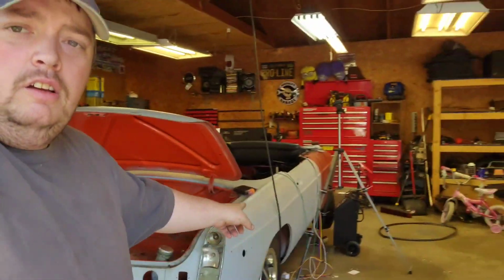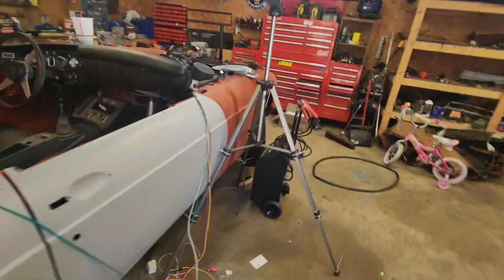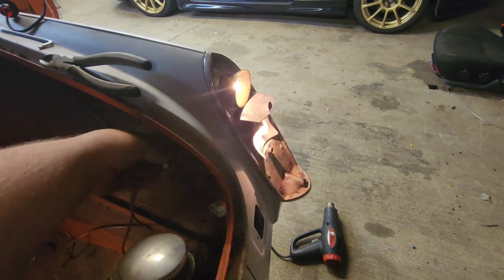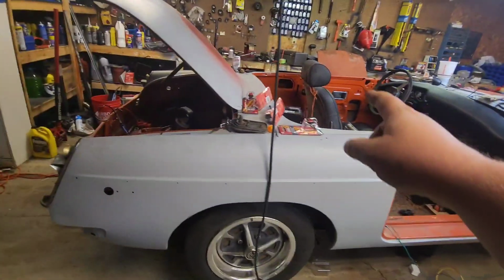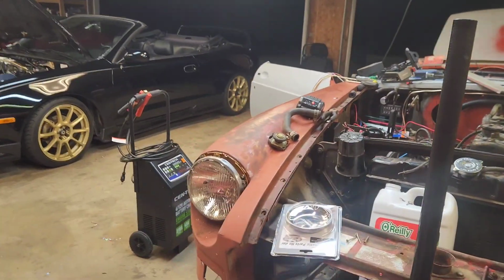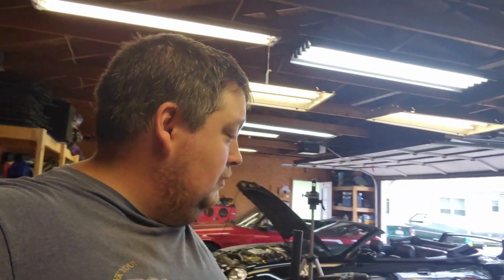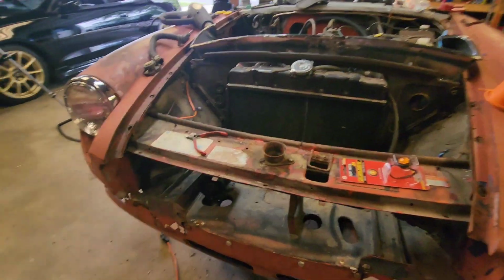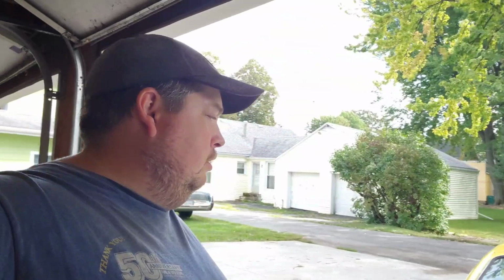mgb part 6 let there be light!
this week we get another step closer to a complete electrical system in the mgb. Wiring in  the headlights tailights an brake lights was honestly easier than expected